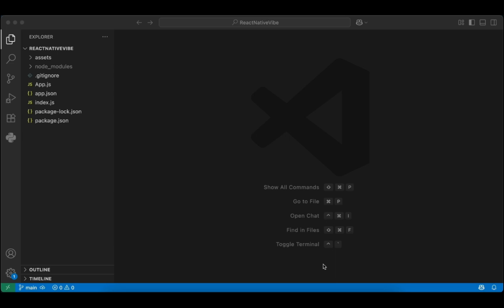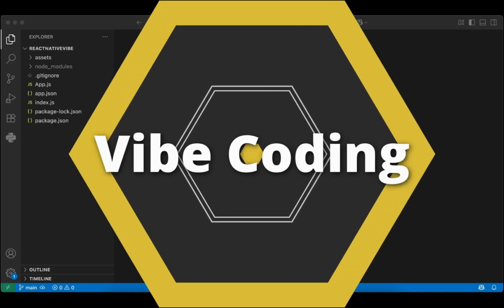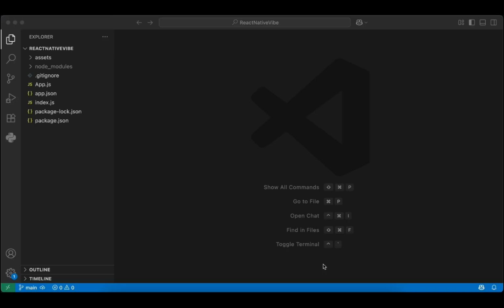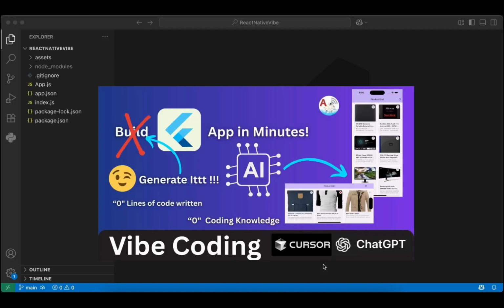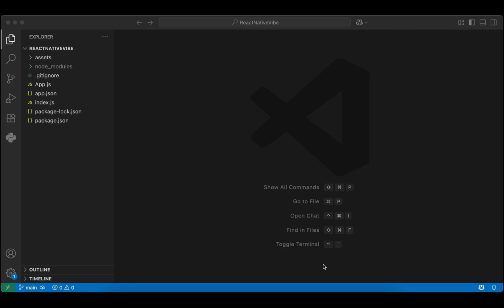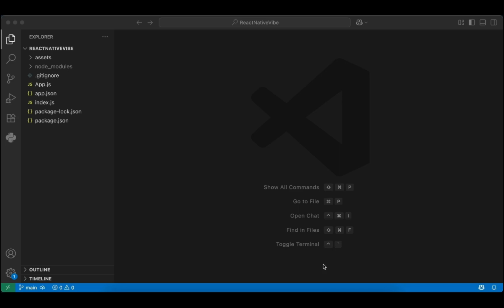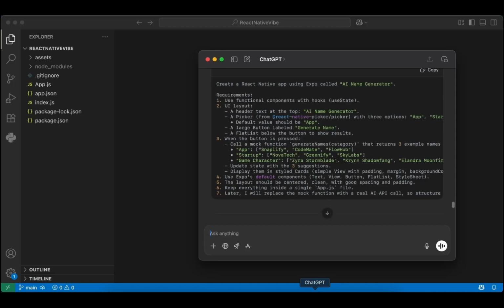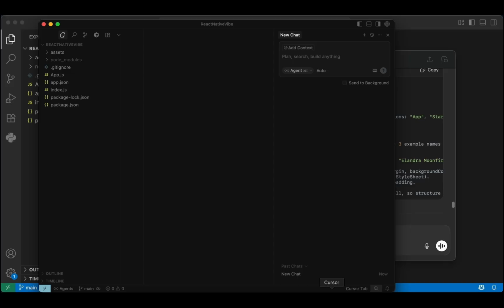AI → AI Coding 🚀 ChatGPT + Cursor AI Explained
No manual coding. Just prompts. 🤯

This is a new trend called wipe coding, where AI tools write the entire application for you.

In this clip:
 • I create a prompt using ChatGPT
 • Pass that prompt to Cursor AI
 • Cursor AI (AI-powered IDE) generates the code in agent mode
 • A complete Flutter application is built without writing code manually

I’ve already created a similar Flutter app using this approach, and I’ve shared the full tutorial link in the description — make sure to check it out to understand the complete workflow.

This is how modern AI-assisted development is evolving 🚀

👉 Follow for short, practical AI + dev experiments.

*** Tutorial Collection ***

*** Free Courses ***